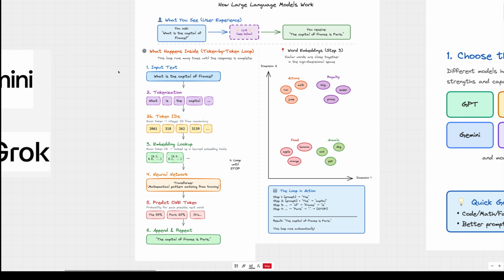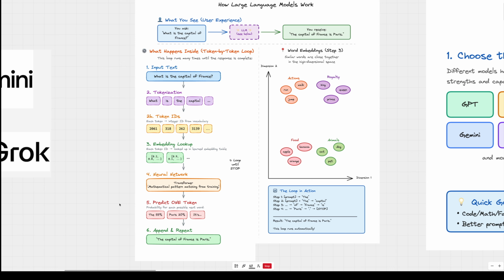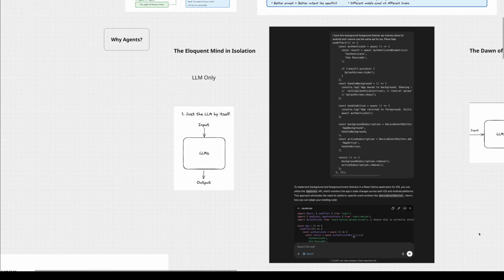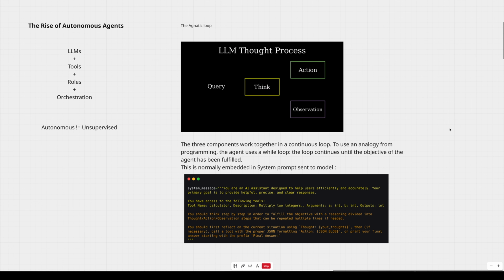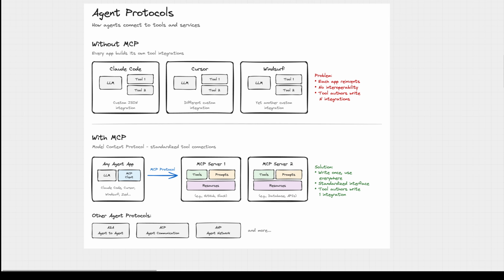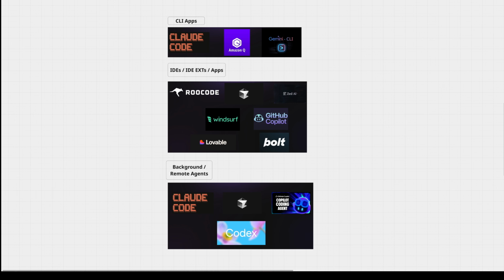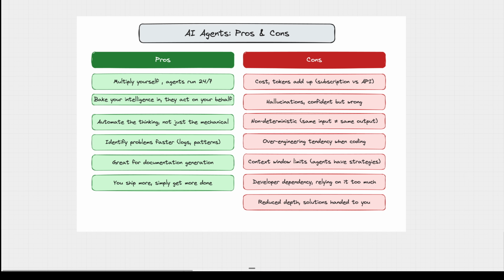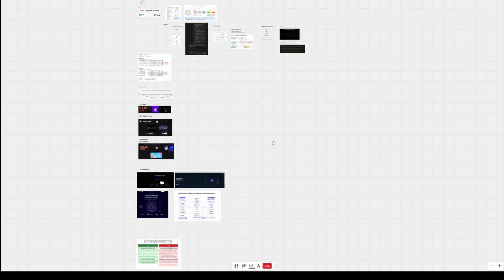Intro to LLMs & Agents